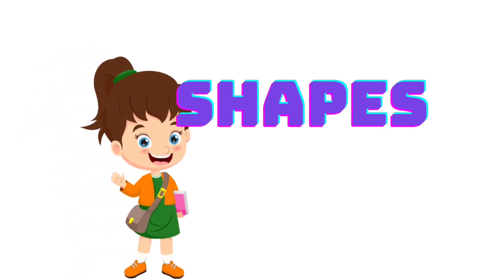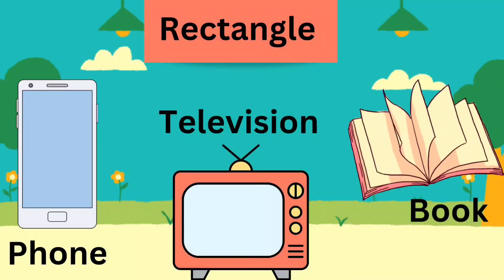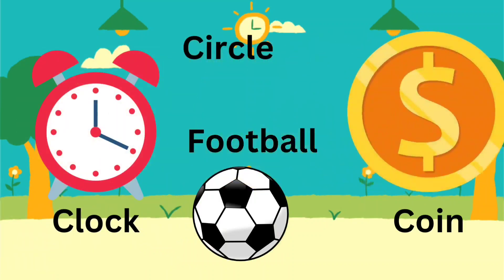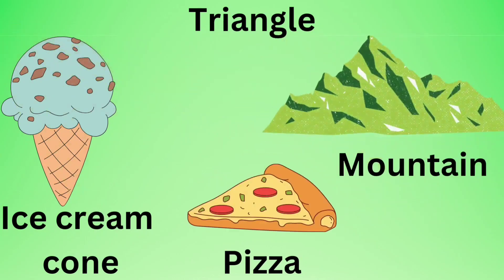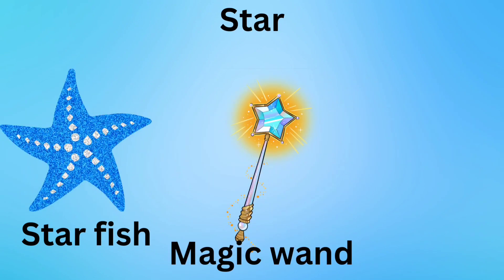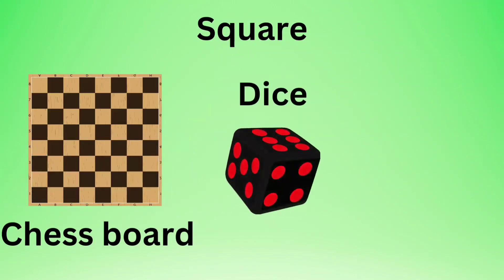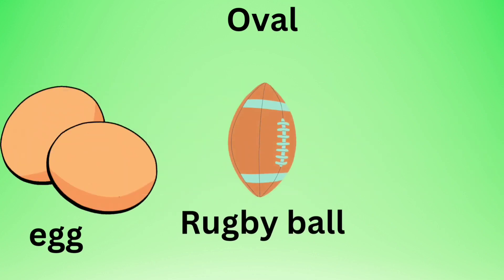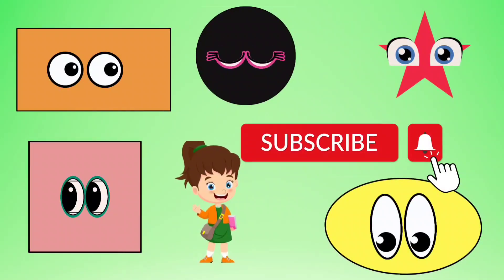Shapes for kids | Educational Videos For Toddlers & Babies |learn shapes for kids to learn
This is the video of shapes for kids.  It’s easy for toddlers, preschoolers, and kindergartners to learn basic shapes like the circle, square, and triangle.